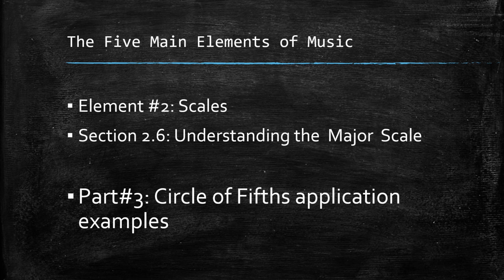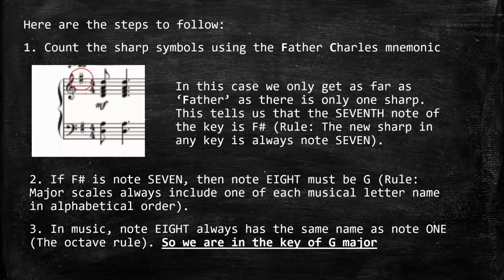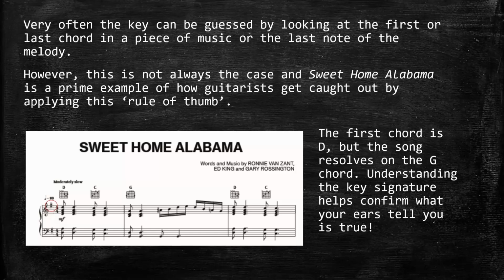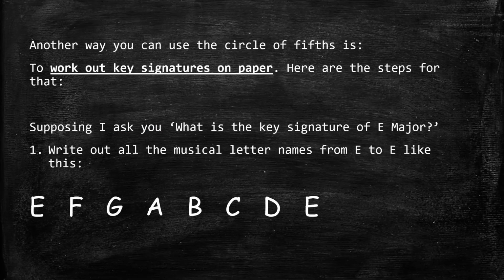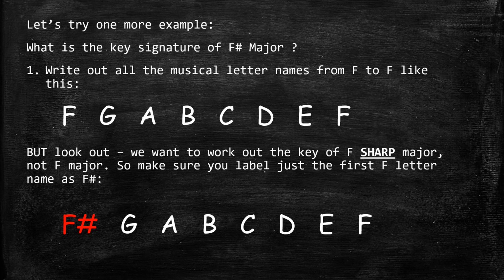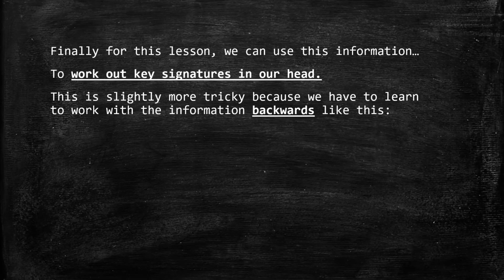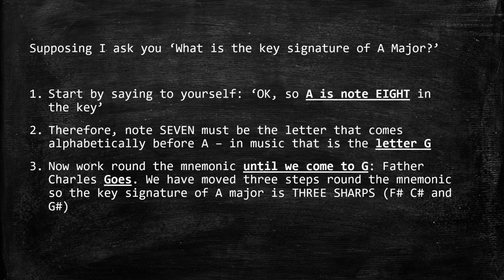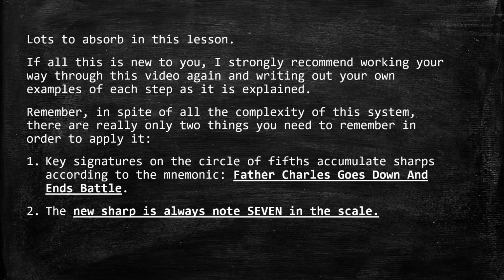Three Different Ways to Work Out Sharp Key Signatures Using the Circle of Fifths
In this lesson we look at how the Circle of Fifths can be used to work out key signatures.

First we look at how to do thuis when looking at music written in Standard Notation (Sheet Music or Songs in Music Books etc...)

Next we look at how to do this for yourself just with pen and paper or typed text of course.

Finally we look at how to do this in your head.

It's a journey through complexity, but, if you follow the step by step instructions laid out in this video and practice working on a few random examples yourself, you will be delighted to discover that the end result is really very simple :-)